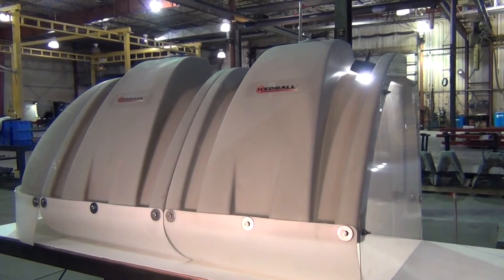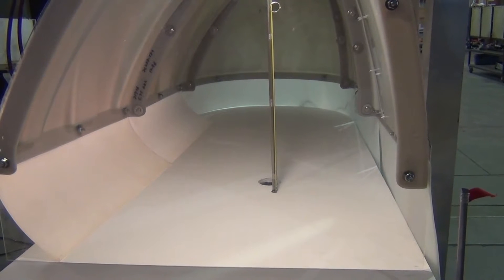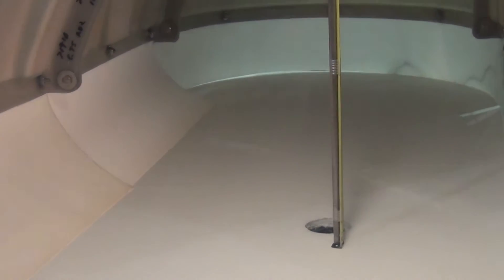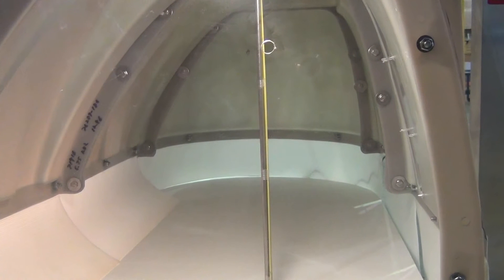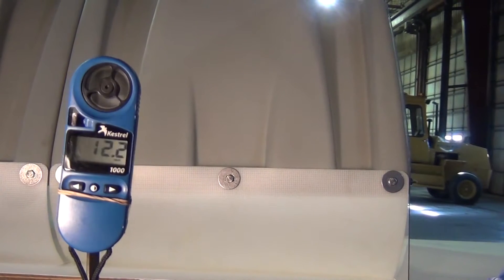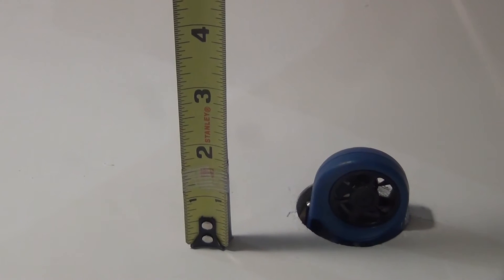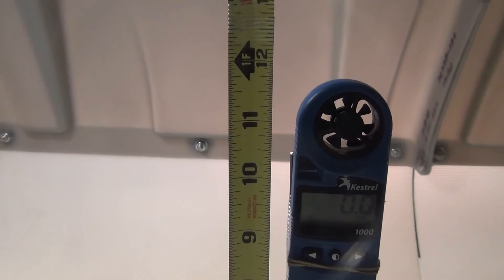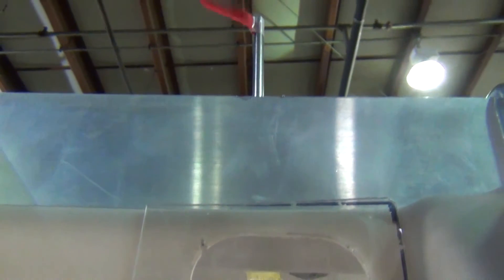Air Flow Inside the Redball® Broadcast Hoods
This video demonstrates the air flow activity inside a Redball Broadcast Hood. As you'll see there is a 14 mph wind outside the spray hood with a 0 mph wind inside the hood. Broadcast spray hoods are ideal to help prevent herbicide drift especially while spraying field borders and buffer zones. Get a peace of mind with Redball Spray Hoods.